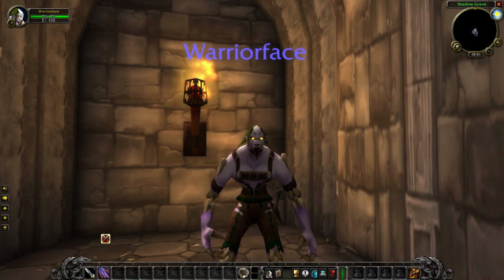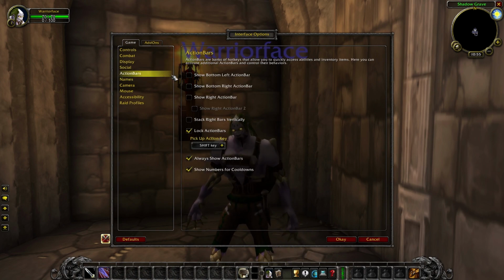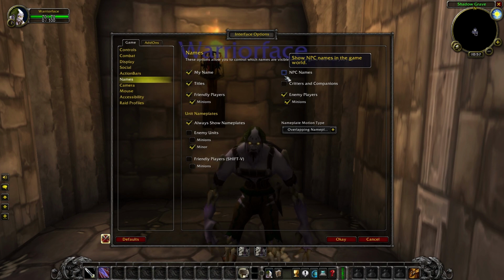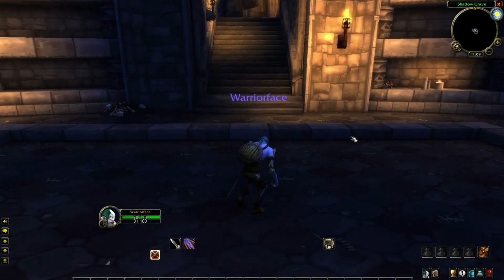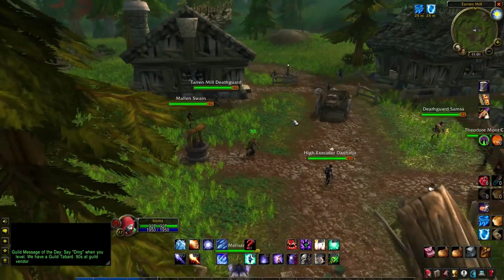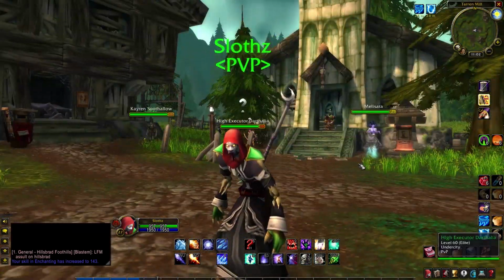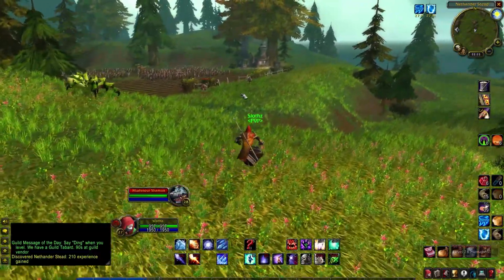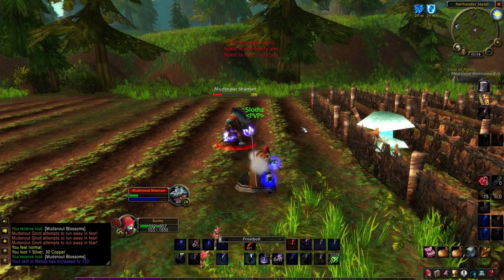Getting Started In Classic World of Warcraft - Tips, UI, Gameplay & More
Welcome to my super casual intro guide to classic world of warcraft! Today we're talking about alot of different things to get you started on your journey.

Timestamps:

00:52 - Changing Settings For Smoother Gameplay
02:33 - Setting Up Action Bars
04:33 - Setting Up Bartender
07:06 - Professions/ General Tips
08:56 - Picking Your Class
12:51 - Efficient Leveling

--LINKS TO MORE IN DEPTH CHARACTER/CLASS OVERVIEWS--

Addons:

- Addon Control Panel
- AtlasLoot
- Auctionator
- Bartender4
- Leatrix Plus
- Lib AuraTracker
- Nameplates SCT
- OmniCC
- Pawn
- Postal
- Recount
- TellMeWhen
- Tidy Plates
- WeakAuras 2